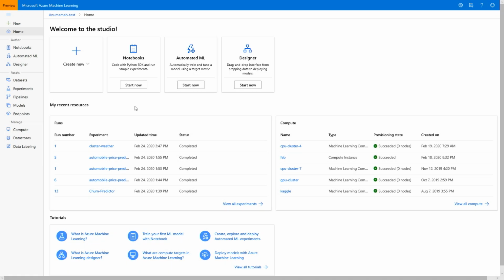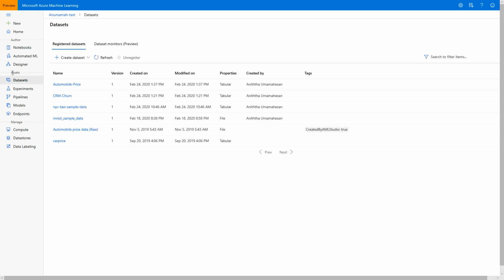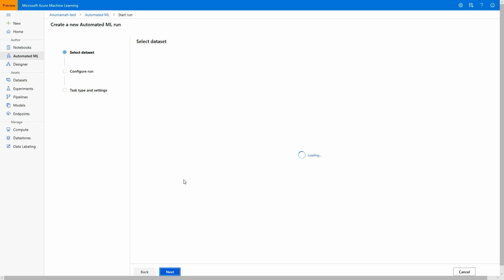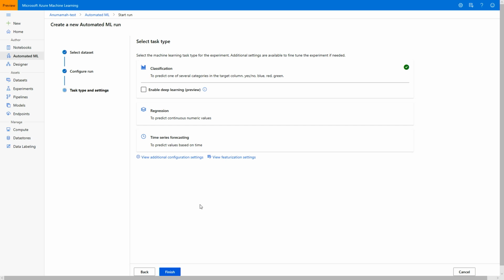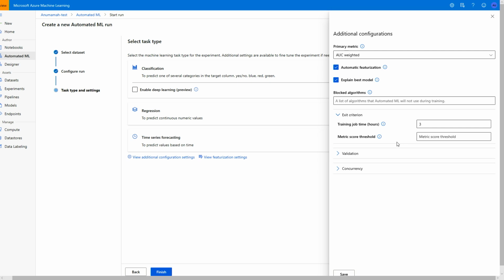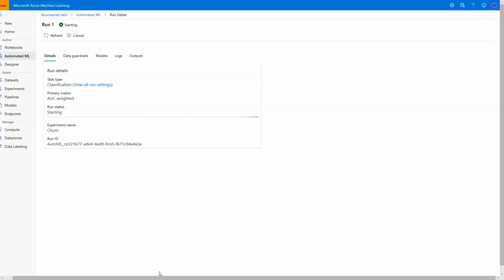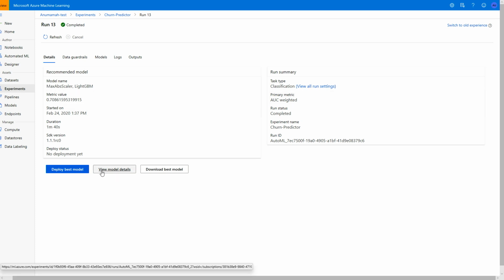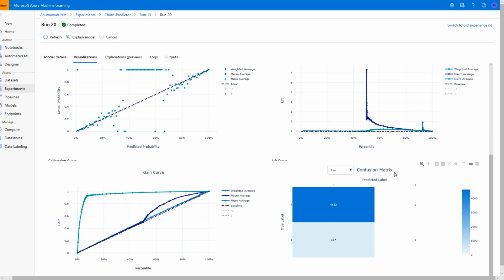3 34 11983 Udacity ML Course Lesson3 FINAL V2